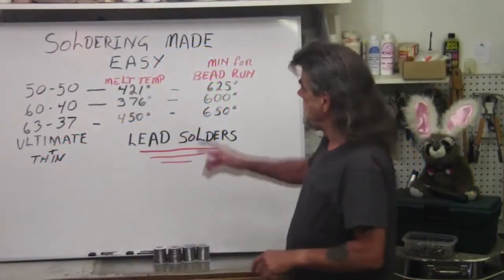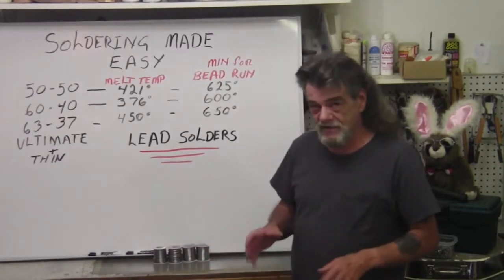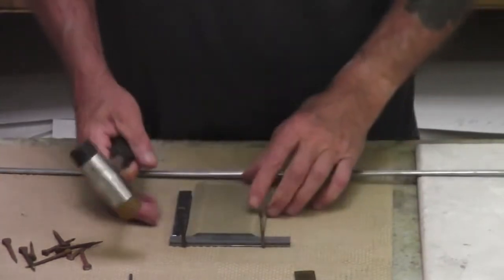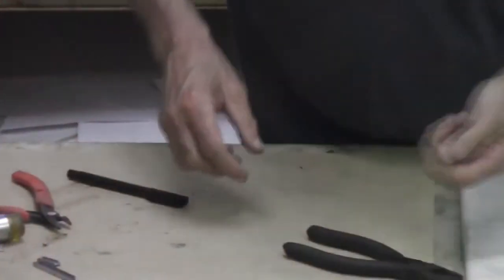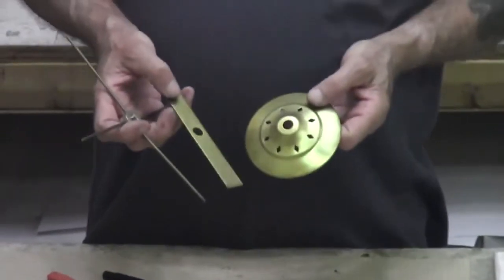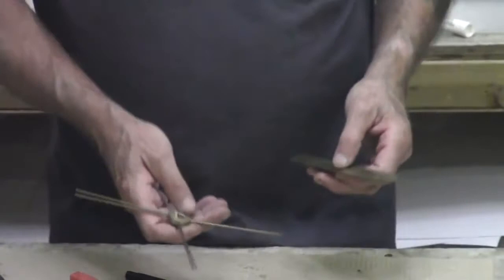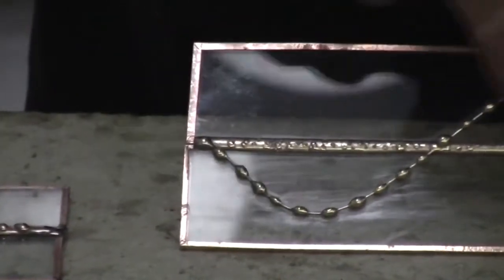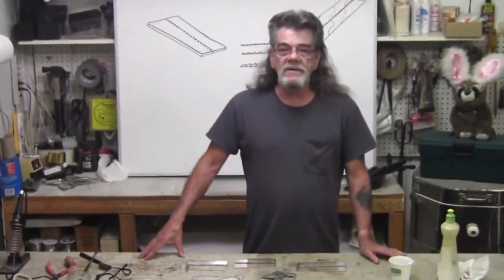Soldering Made Easy Trailer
See The Full Video @ - Run Time 1 Hour 33 Minutes